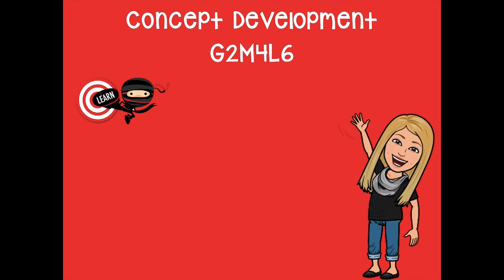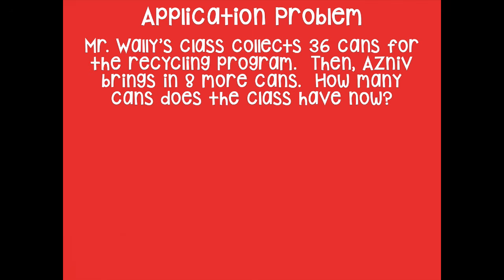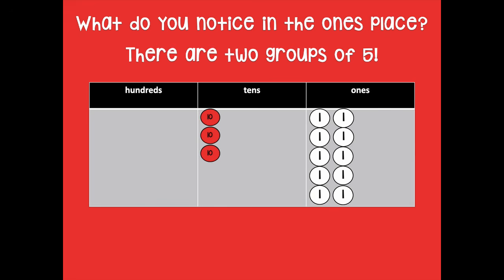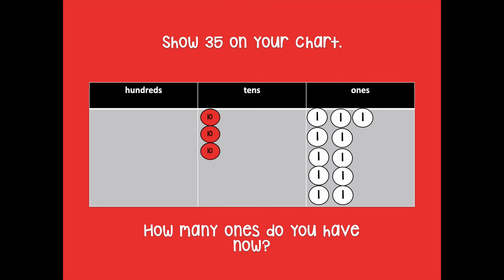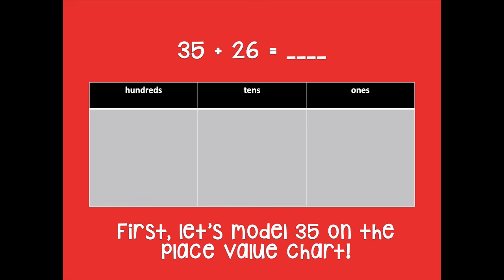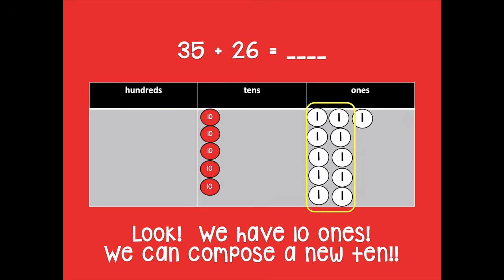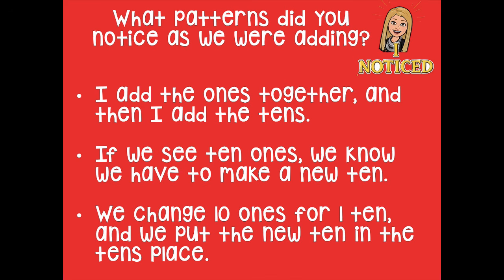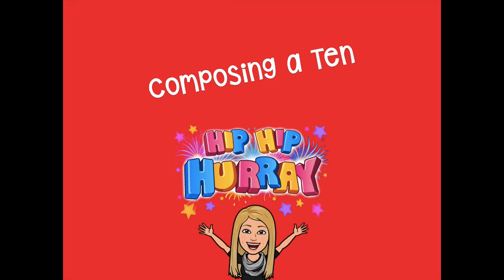Grade 2 Module 4 Lesson 6 Concept Development NEW